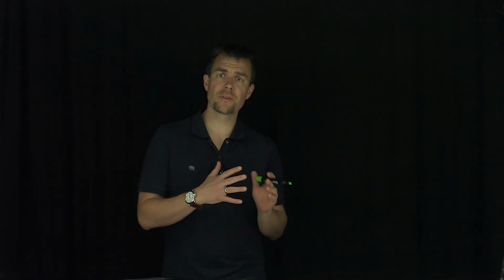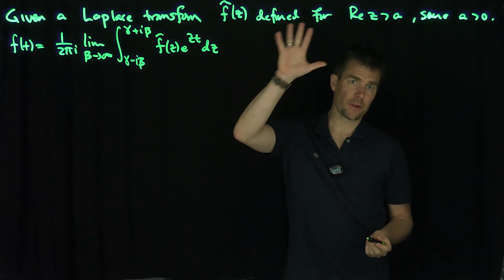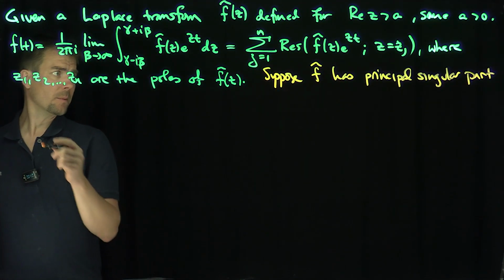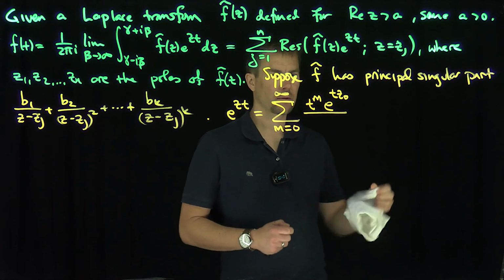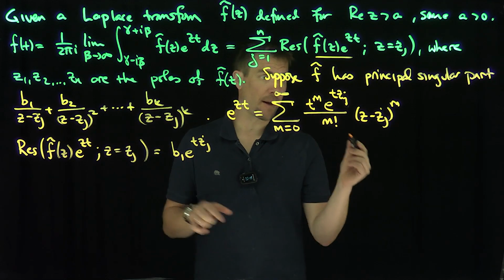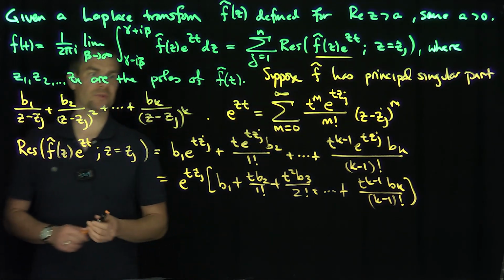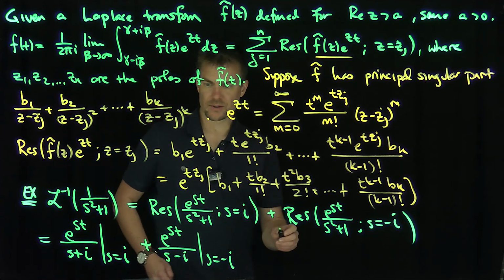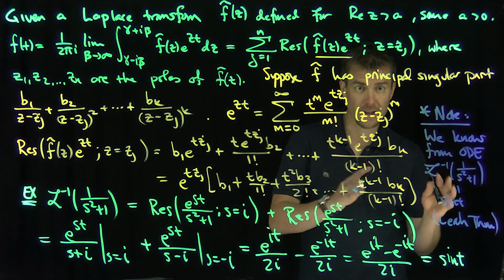Bromwich Integrals With Only Poles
In this video, we explore how to use the Bromwich Integral to find the inverse Laplace Transform of a function. In most differential equations, the functions we’re dealing with are rational—meaning they only have poles. This lets us simplify the process dramatically. We’ll prove a much easier formula for the inverse Laplace Transform using the powerful residue theorem.